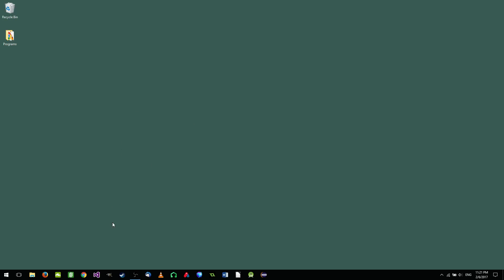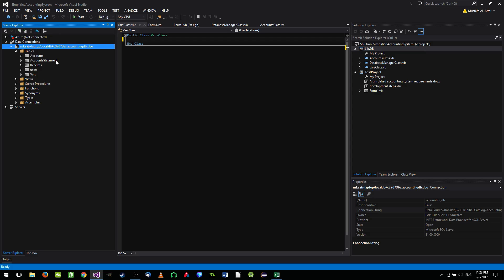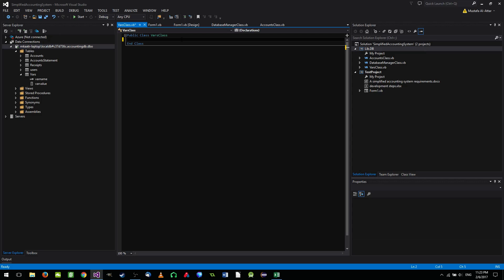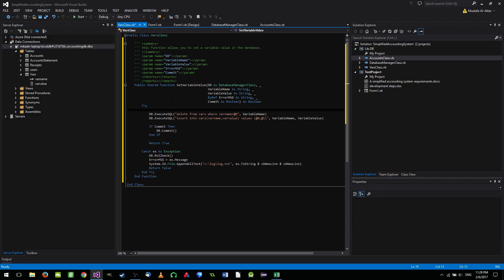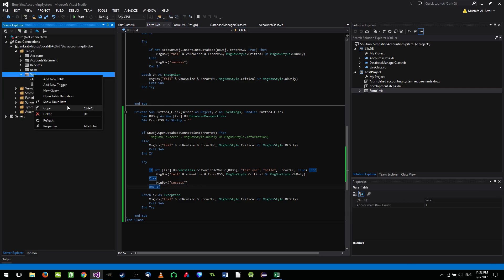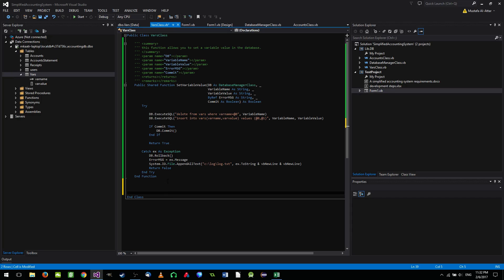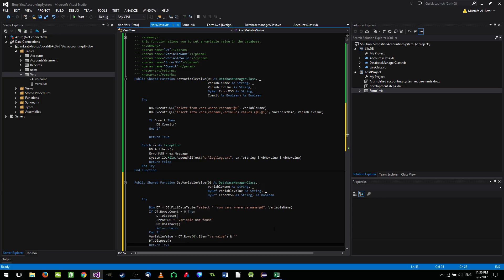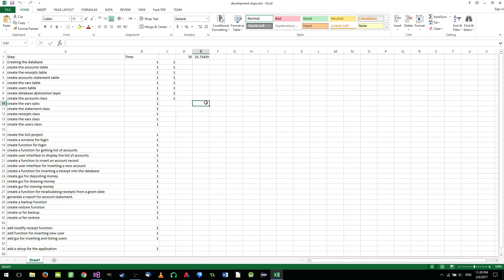Developing a simplified accounting system using VB.NET - 05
In this tutorial we create the vars class which allow us to save and load variables from the database.